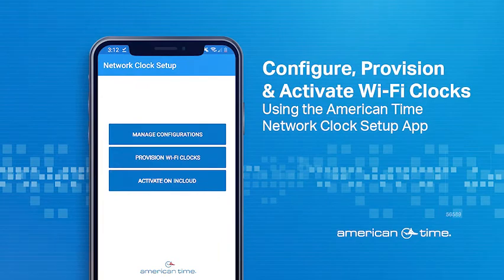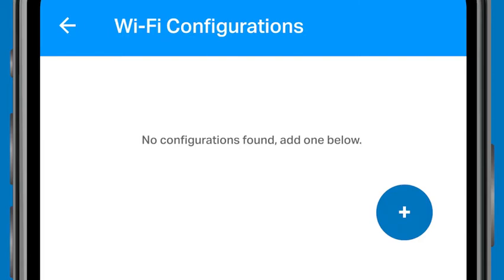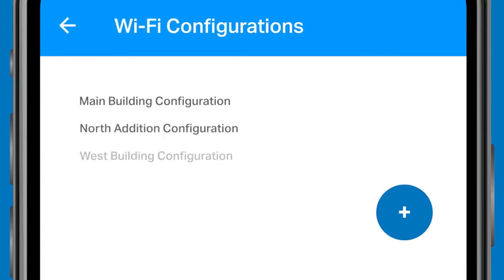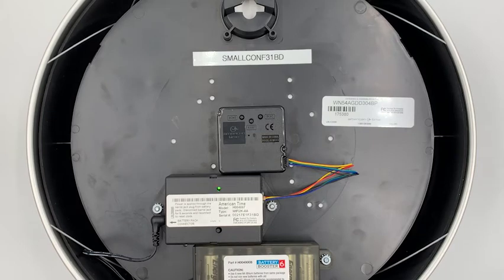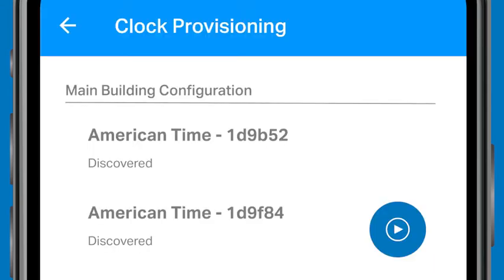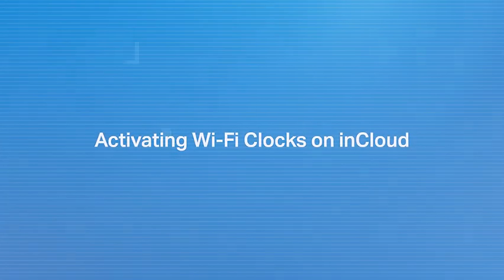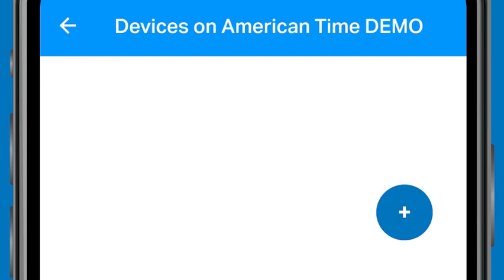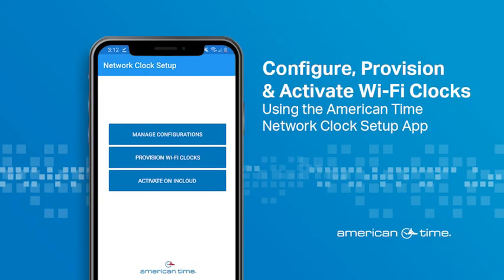Configure, Provision & Activate Wi-Fi Clock with the American Time Network Clocks Setup App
Follow these easy steps to configure, provision, and activate your American Time Wi-Fi Clock with the new American Time Network Clock Setup App.